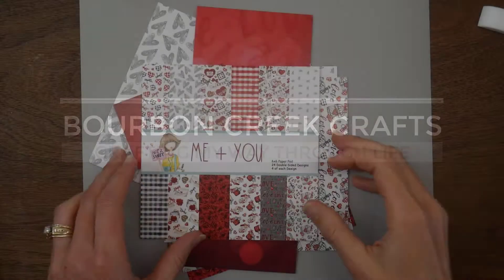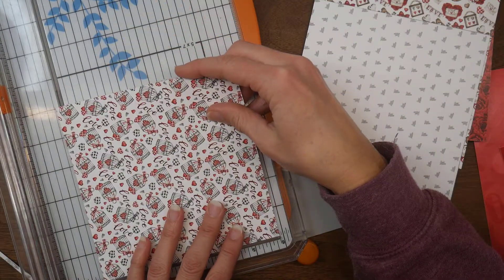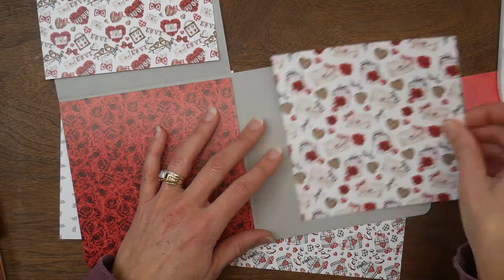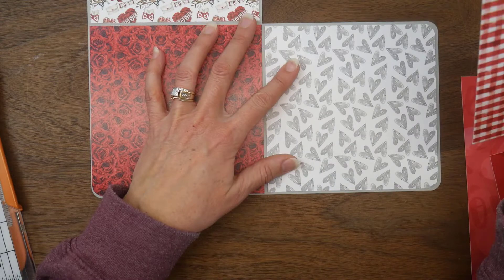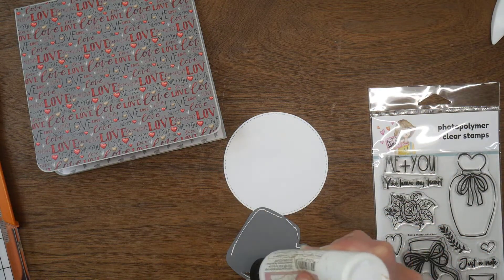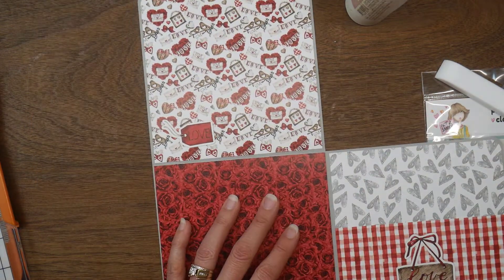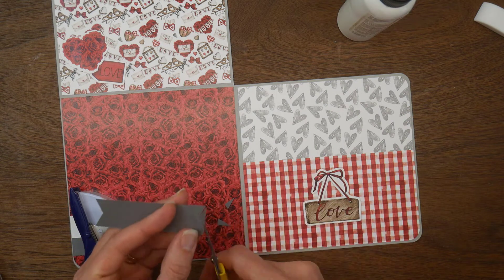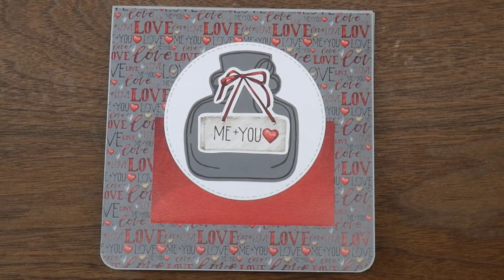6x6 Photo Card Tutorial Using Not 2 Shabby January Box of the Month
I'm working with the I Heart You January Box of the Month from @Not2ShabbyShop today!  This is such a great collection.

Here are the products I used for my card:
Here are the products I used for today's card:
- Fiskars Deluxe Trimmer
- Art Glitter Glue